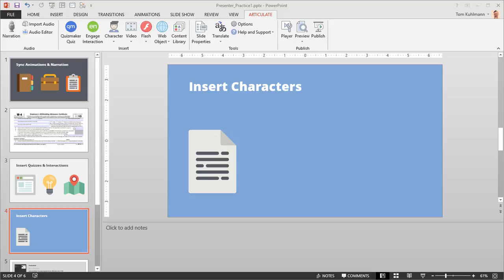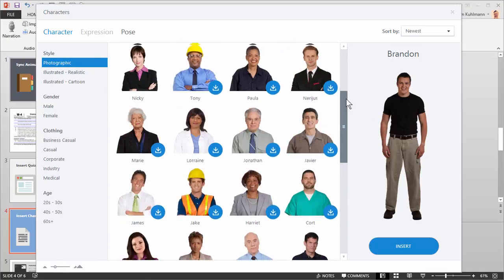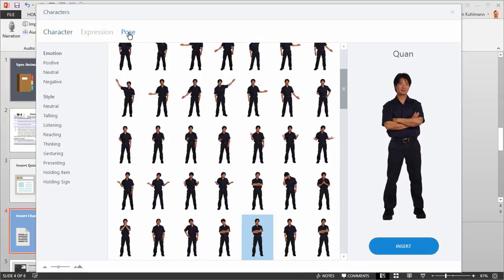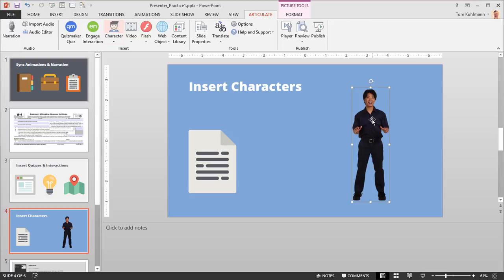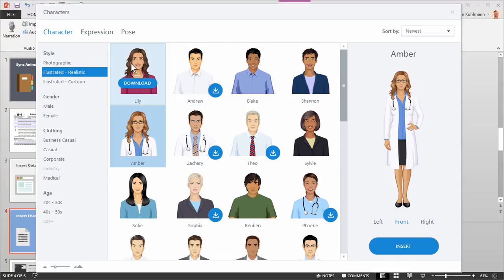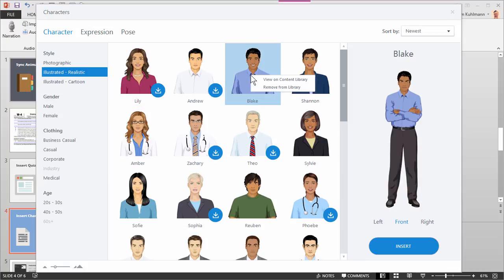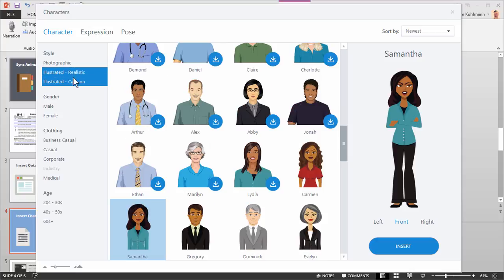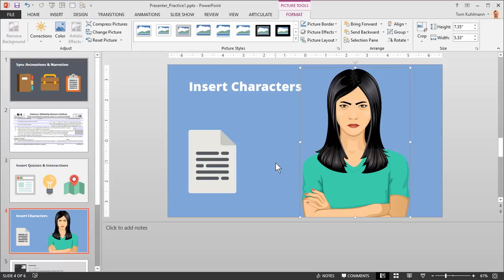Articulate 360 Tutorial: How to Insert Characters in Presenter 360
In this video we'll show you how to insert the Content Library 360 characters into your PowerPoint slides using Presenter 360.